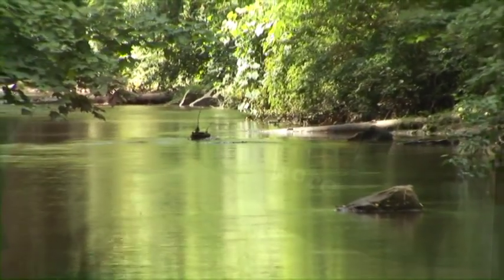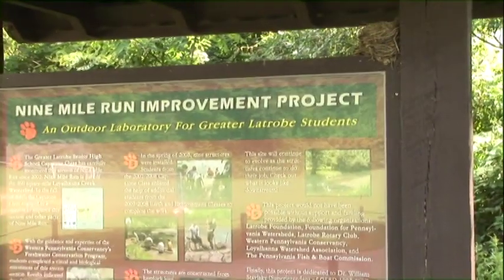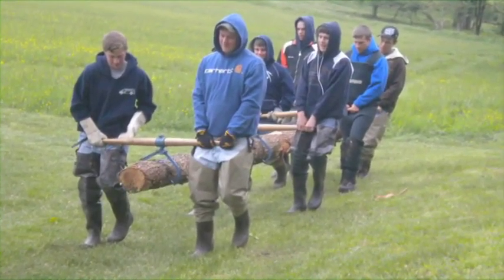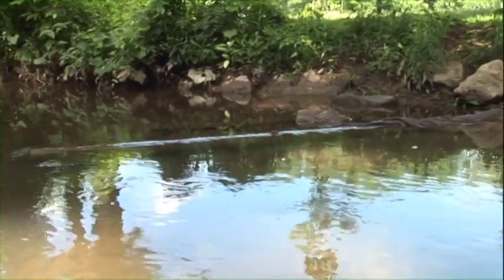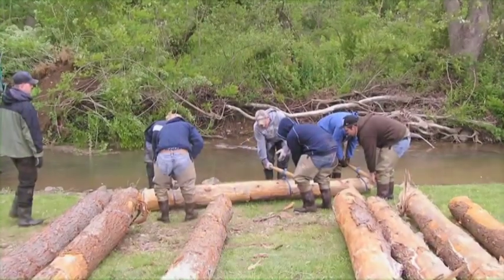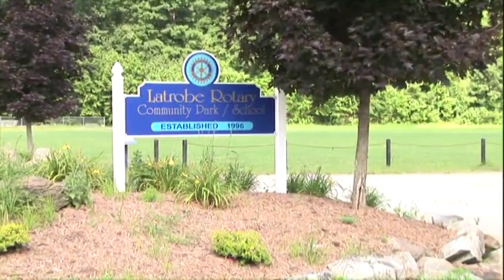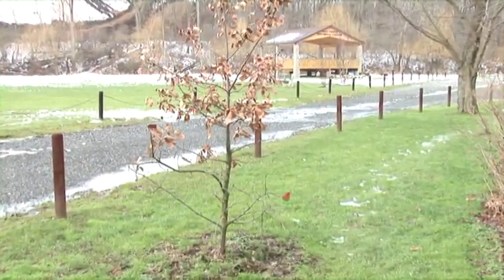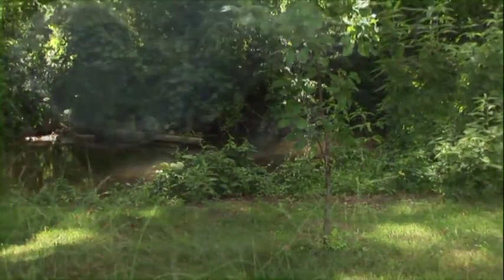Nine Mile Run